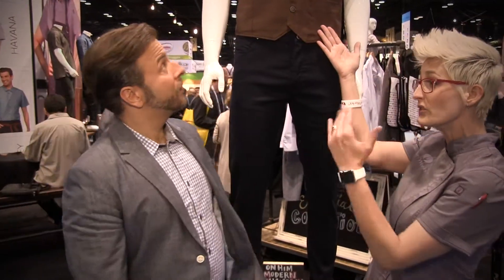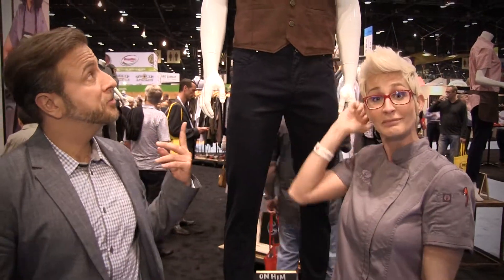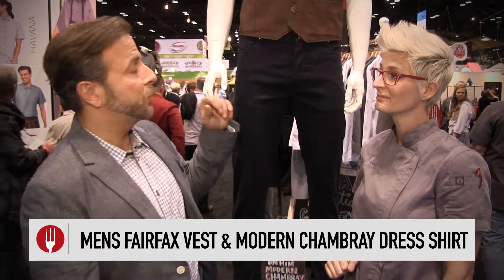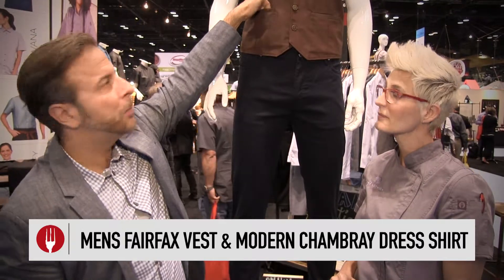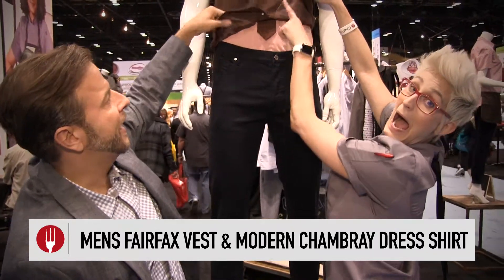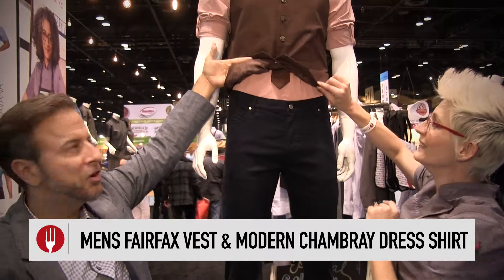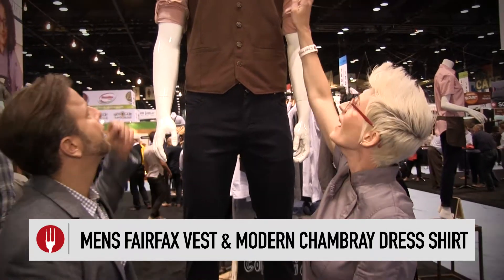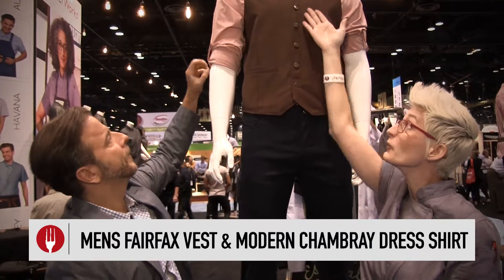Fairfax Mens Vest & Modern Chambray Mens Dress Shirt | Chef Works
Chef Works has updated their classic vest with a more modern look-and-feel. With added front darts and a more form-fitting cut, the tailored Fairfax Vest comes in three new-for-summer shades, constructed in a woven cotton/poly blend that’s meant to breathe.

The Modern Chambray Men's Dress Shirt is a long-sleeve shirt that comes in five new hues that’s perfect for cooks and servers alike. With rolled sleeves, back pleats, and unique details, consider this button-down your new closet staple.

The Hode Group is an established manufacturer representative company that represents several manufacturers that produce top branded disposable, janitorial, and tabletop product lines for food service, culinary, restaurant and the hospitality industry today.